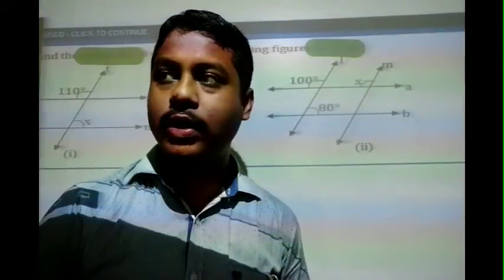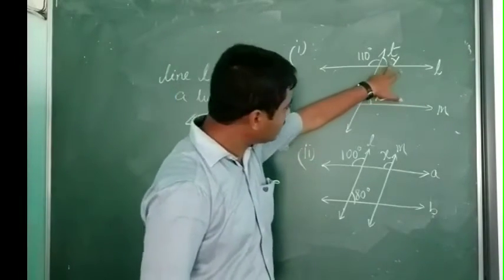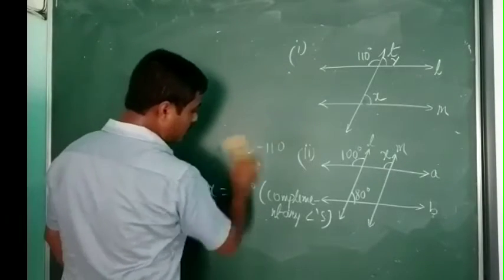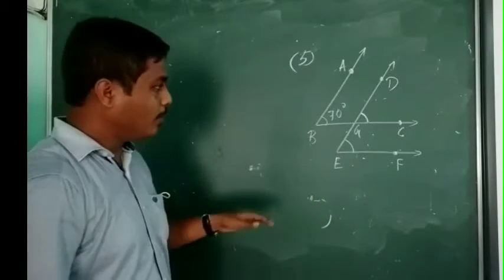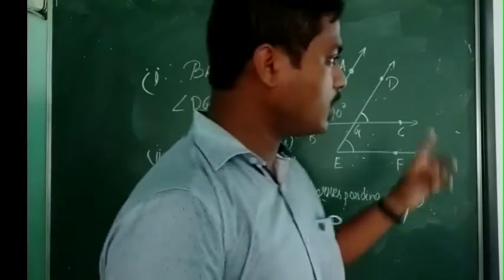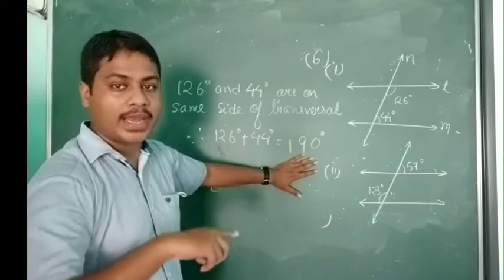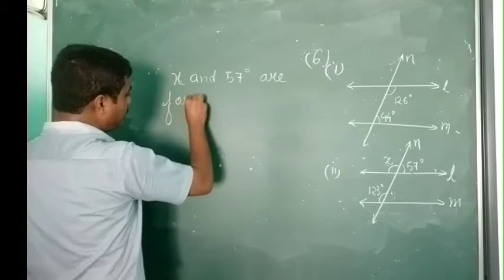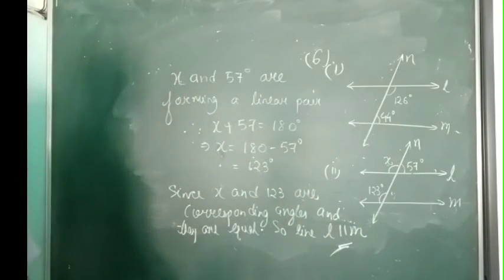Ex-5.2(4,5,6)|| Class 7 ncert solutions|| Properties of parallel lines